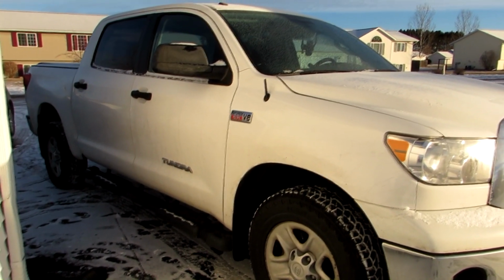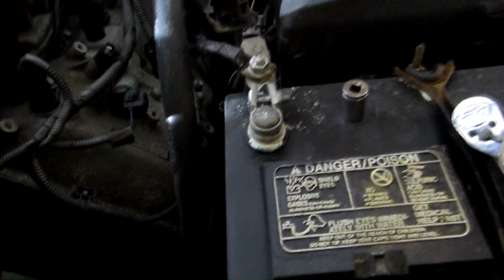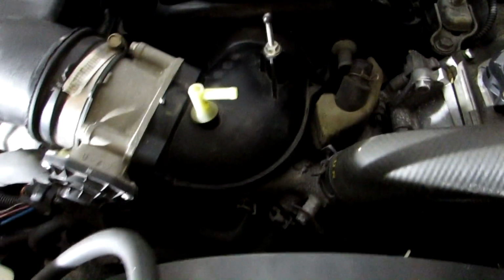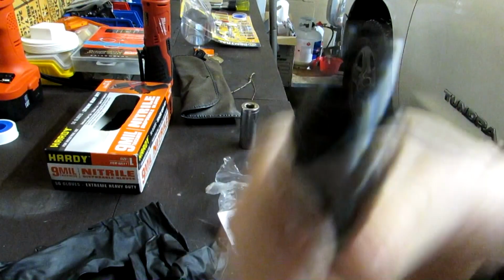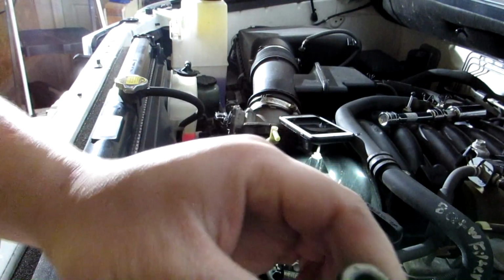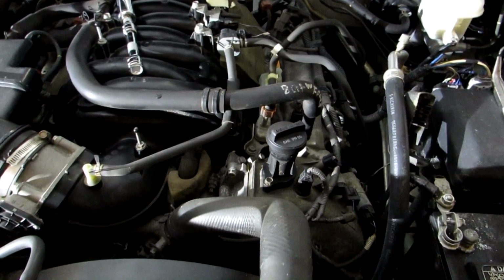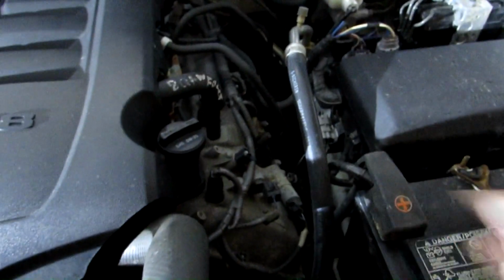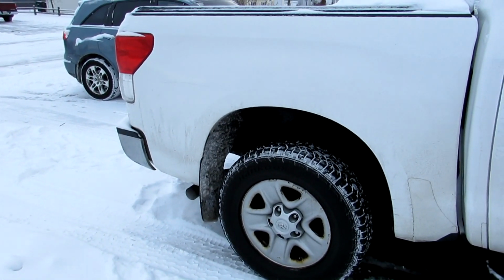Toyota Tundra PCV Valve Install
Ever since I bought my truck during very cold morning or cold start up, it would smoke very heavily and then sometimes it would idle really rough for the first 10-15 seconds before idling normal again.  I found out online that if I change the pcv valve that it would help and that is what I will be doing in this video. Enjoy.